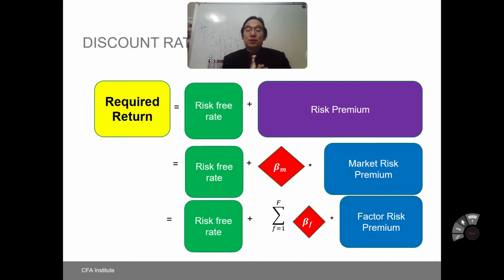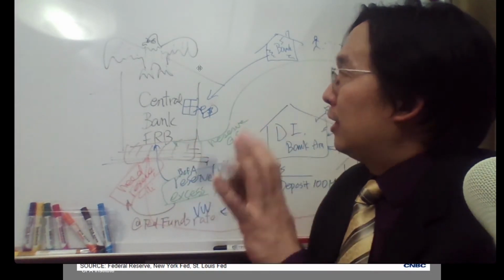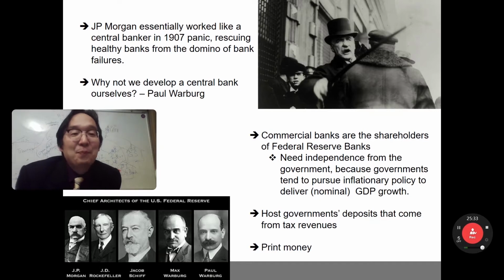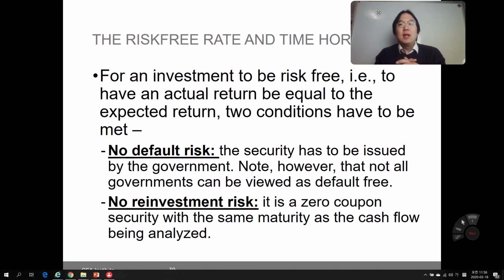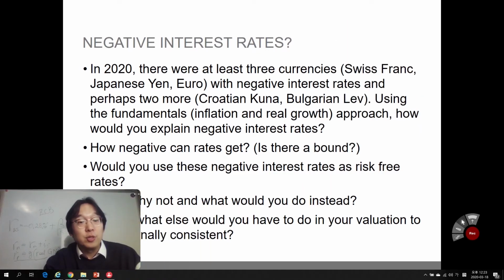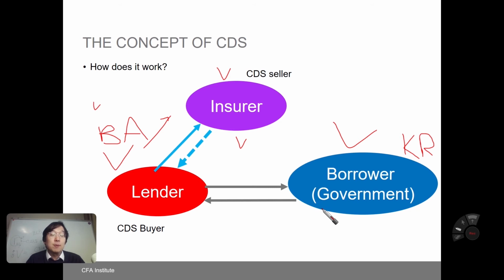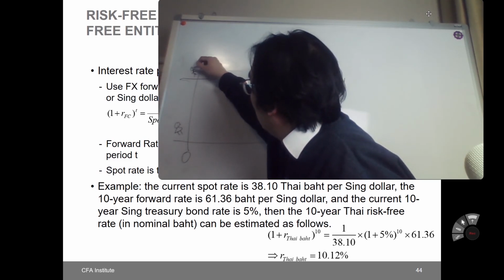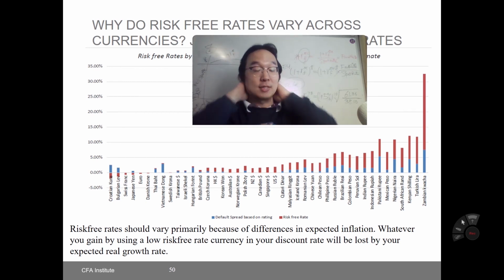Intermed Corp Finance Lecture 4 B - Andy KIM, SKKU GBA